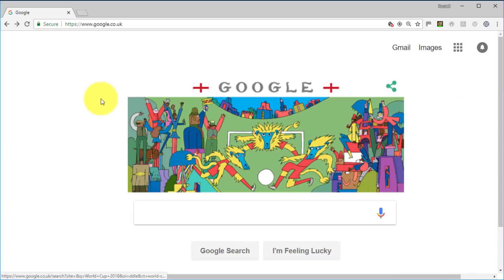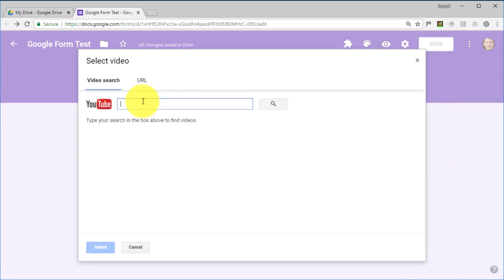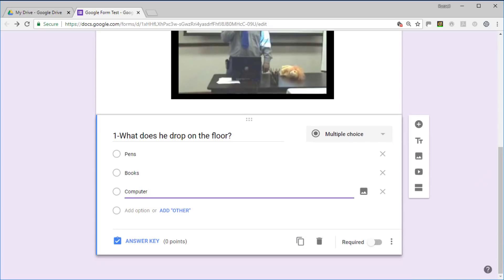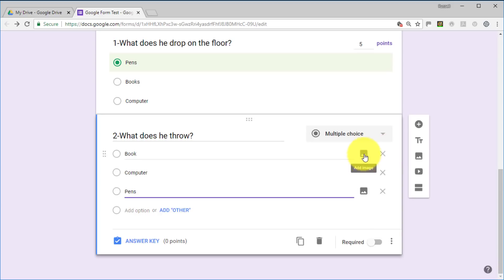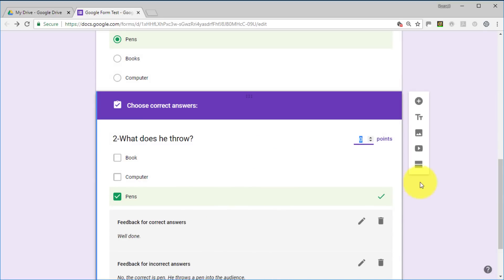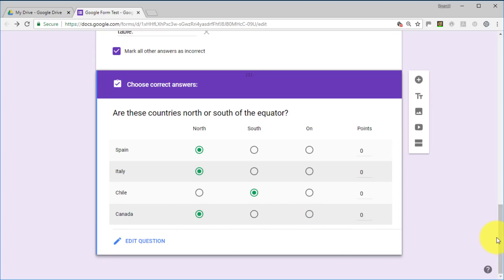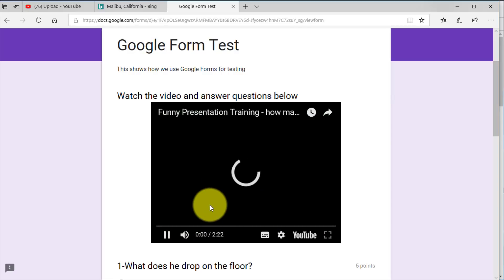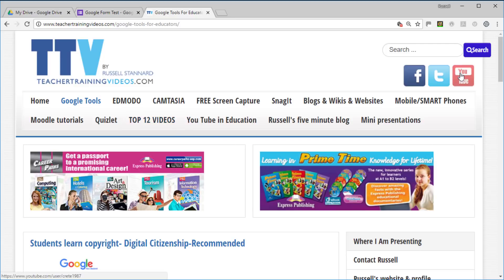Using Google Forms for automatically checked tests-Advanced Features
This video tutorial is a step by step guide to using Google Forms.

00:00 Google Forms Advanced- Introduction
00:29 Google Forms Advanced- create quizz, test
02:38 Google Forms Advanced- add a video
04:05 Google Forms Advanced- adding questionss
09:02 Google Forms Advanced- multiple choice grid
11:22 Google Forms Advanced- demo
13:08 Google Forms Advanced- Follow my work

  If you have a Google account then this is a set of videos, taking you from the basic settings and creating it to create tests and quizzes in language teaching.  This is a great video for anyone wanting to do formative tests or quizzes that are automatically corrected by Google. You can turn Google Forms into a test by choosing the Quiz button and then making questions where you provide the answers and the feedback. You can use this for ANY subject   but in my example I am doing it for language learning.

In this tutorial you can watch how quizzes for formative tests can be built around YouTube videos. If you want to check learners’ understanding, you can do that with Google Forms. What this video covers is how to access Google Forms, how to create a test or quiz around a YouTube video. It also shows you how to share the test or quiz. You will see how this looks from the students’ point of view as well as how to look at the results at the end.

This is potentially useful for any teachers who are having to teach online at the moment. If you are now engaged in online delivery, then Google Forms can be used to set a test which can have feedback on.  If you are using a flipped or blended learning delivery, then a lot of this kind of activity or task is needed to get general understanding of your learners’ ability.   Flipped learning places the tasks which require the lower order thinking skills in a task that learners do in their own time. The higher order thinking skills can be done in a virtual classroom environment.

Students do not need a Gmail account in order to do a quiz.  In apps, the teacher needs to look in their Google Drive for the app which is called Google Forms.  We can create the test or quiz with a video embedded in it, with a link, so that the students can actually do the test.   Watch Russell as he creates a form in order to share with his learners.

In settings there are many options for the online teacher.  Teaching online often requires a teacher to create a quiz for their learners to complete asynchronously. Students will watch the video on YouTube via the link and then can get tested by using the Google Form.  Adding a video is easily done in Google Forms, because YouTube and Google are already linked.  So a search for either general or specific videos will bring up a thumbnail image of the video. One tip about embedding video is shown in this tutorial  You can enlarge the screen size of any YouTube videos.   Add instructions and build up a quiz in this way.   You need to make it clear that students are to watch a YouTube video and then answer questions based on it. Adding questions in Google Forms takes a bit of time, but if you do this methodically, as in this example, adding options, then you can soon build up your test.

To share a Google Form based test you need to send, but there are different choices. One option is to send the test by email. If this is not possible, you can share a link. This is common with sharing Google documents and sheets.  In Forms, you can share a link to the test. If you are using Edmodo, as Russell does, then you can shorten the link and share it into your virtual learning environment.  Otherwise, just send the link in another way to your students. In Google Forms, like Google Doc, this is fairly straightforward.  Google Forms is an educational technology with a simple display and design.  This tutorial takes you through all of the basic steps you need to do in order to create a test or quiz and send it to your students.

Russell Stannard runs the educational technology website - Teacher Training Videos.  This is one of hundreds of free teacher training videos, many of which apply to non teachers as much as teachers.  He offers these videos for free via this YouTube channel and his website - teachertrainingvideos.com.   This tutorial lasts 17 minutes but within that time, Russell, shows you clearly how to work with Google Forms. Search for more training videos by using the search tool at the top of the page.

Any comments are most welcome. I try to reply to all comments.